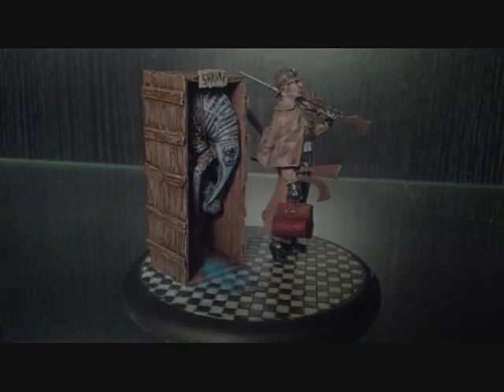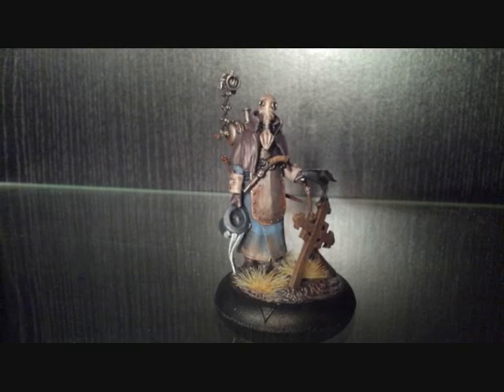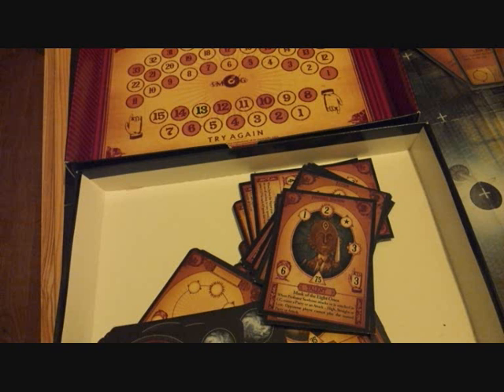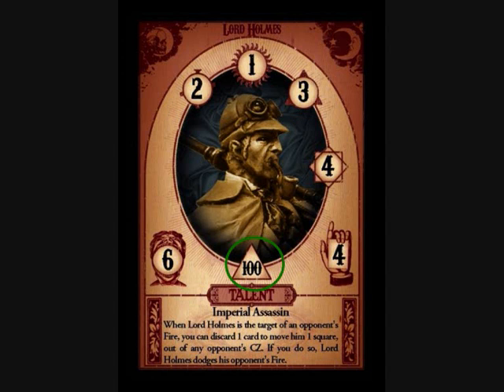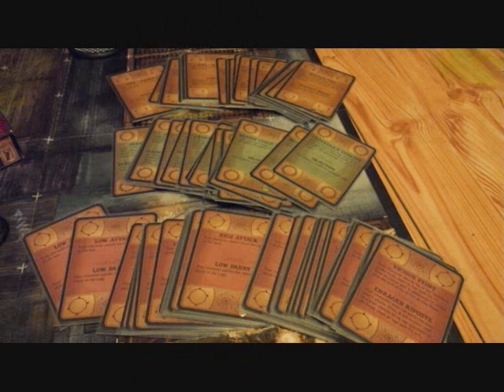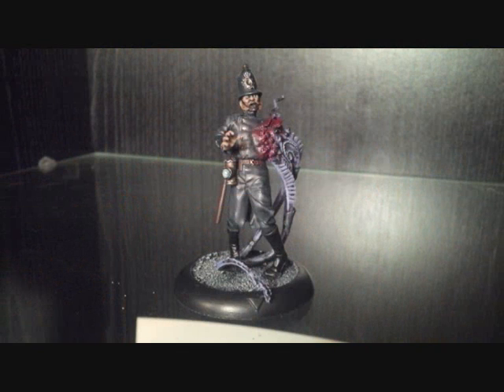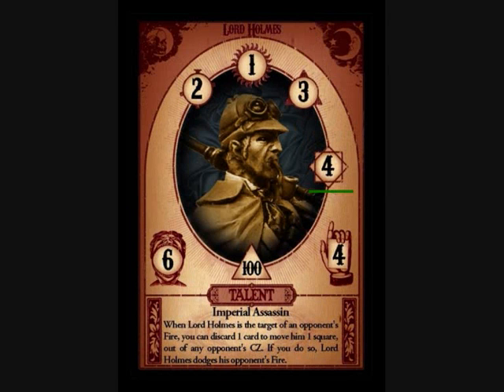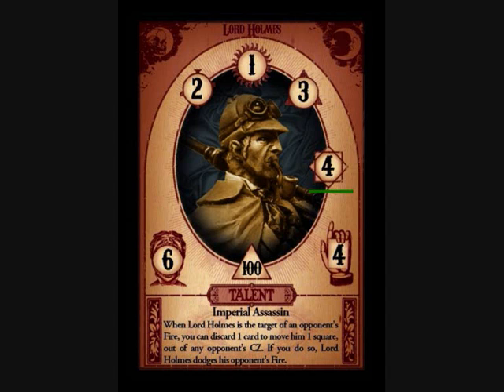Smog 1888 / The 13th Hour review by Shieldwall100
Here's a review of a game and a model range that more people should be aware of.

All models shown are painted by me.  Further examples can be found on the Smart Max facebook